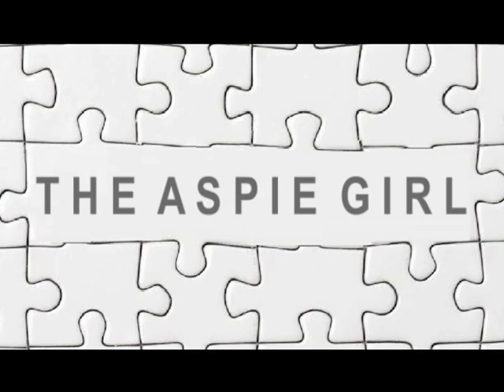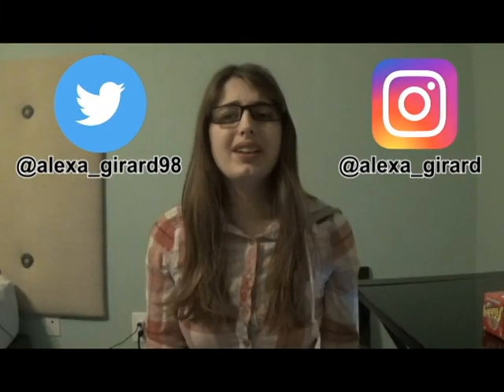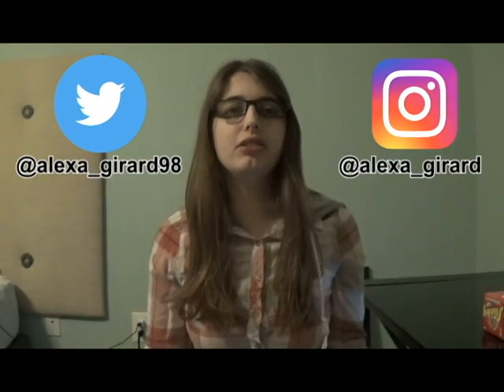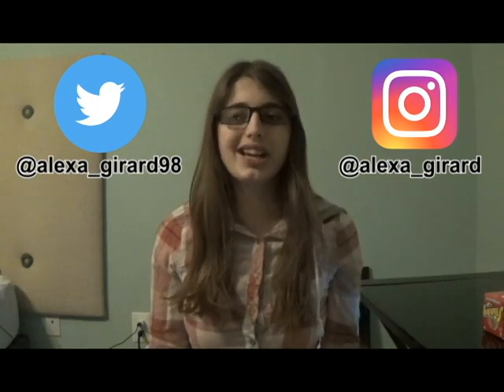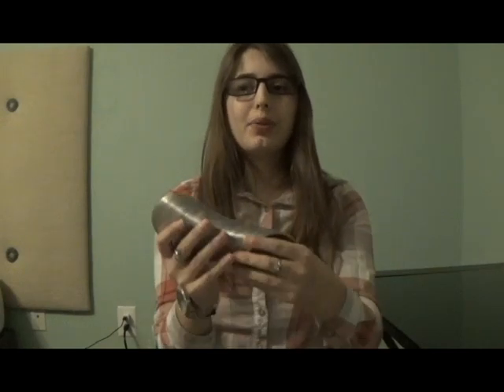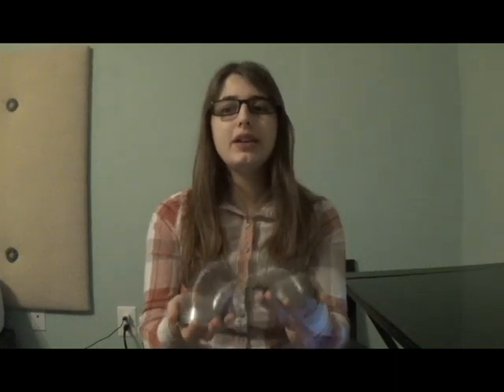Slinky For Autism?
Hi guys! This is Alexa. In this video, I will be testing the Slinky to see if it's a good sensory tool for Autism. If you have any questions or requests for me, please comment them down below.